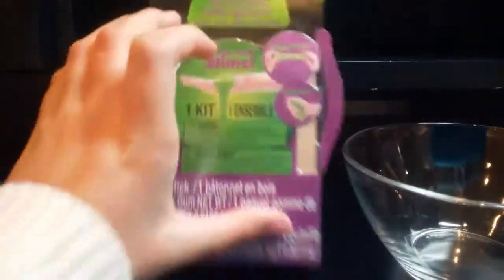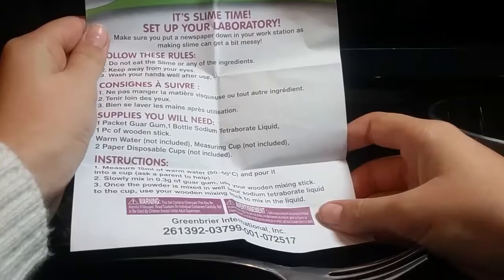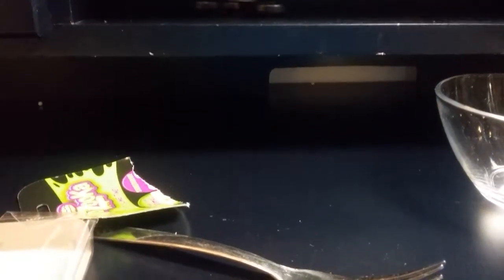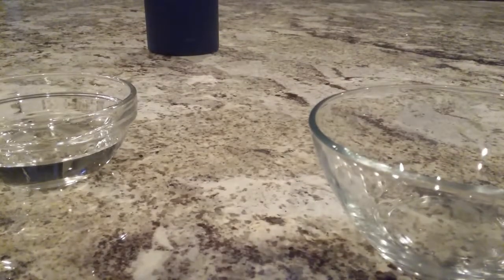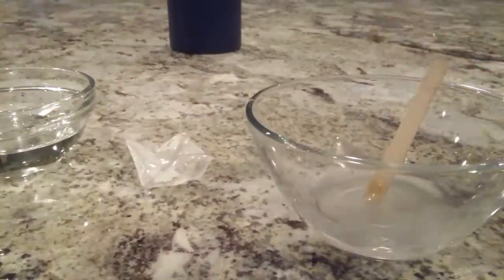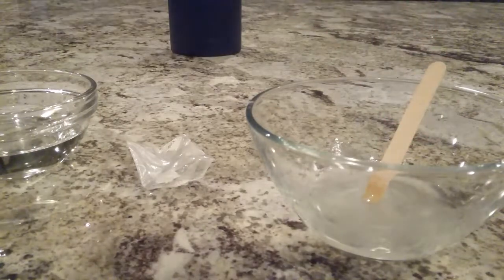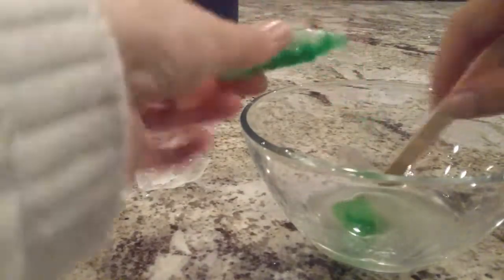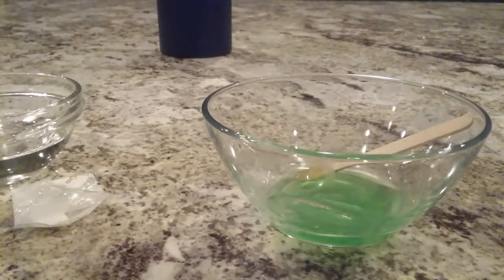Slime kit FAIL 😓😓👎👎👎